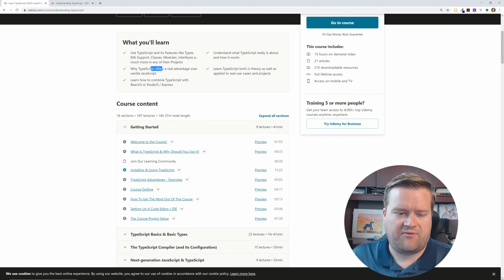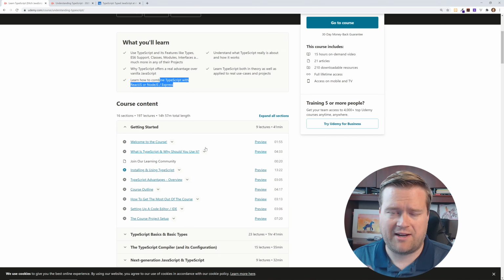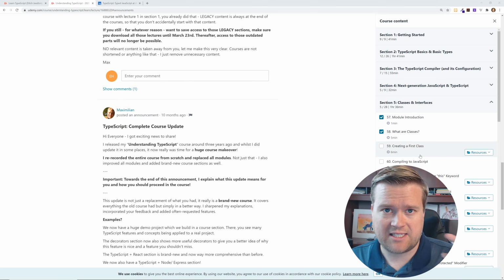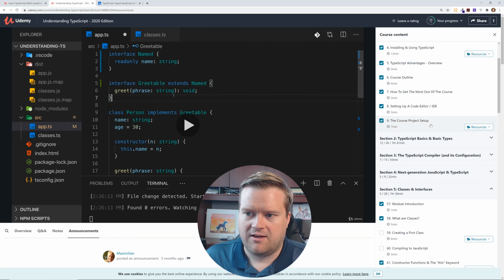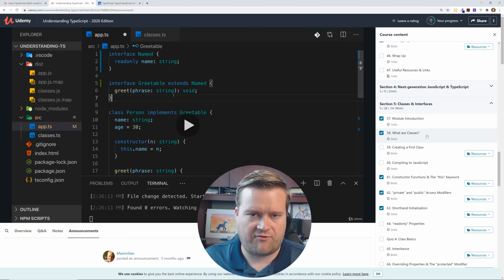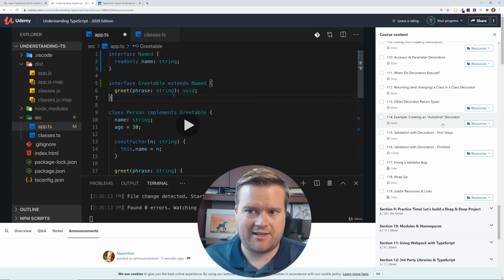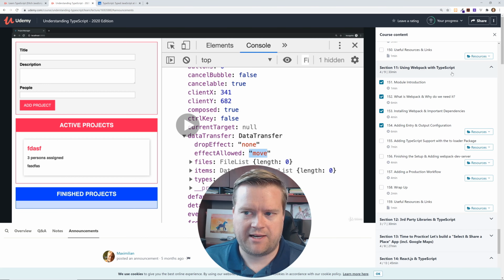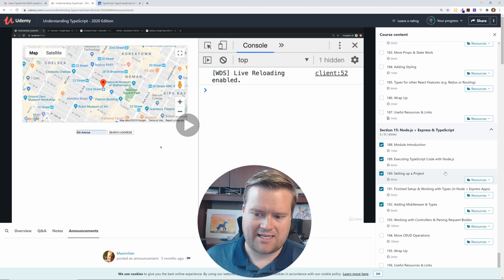Understanding TypeScript - 2020 Udemy Course Review - Maximilian Schwarzmüller Course Review for web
Understanding Type - 2020 Edition is a course by Maximilian Schwarzmuller on Udemy. In this video I review this course and if you should buy it or not!

0:00 Introduction
2:00 What The Course Offers
5:17 Deep Dive Into Course Content